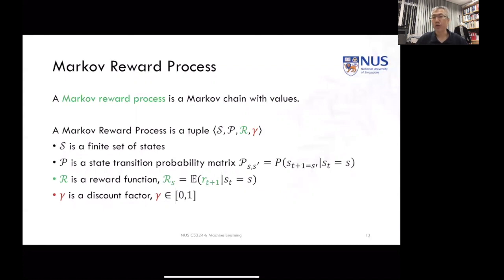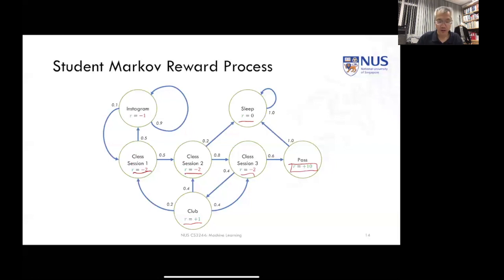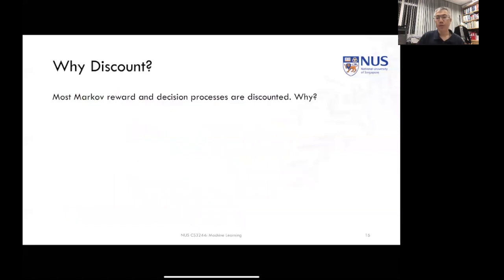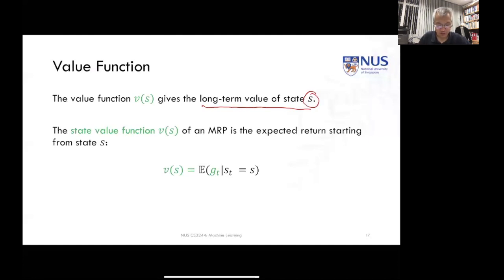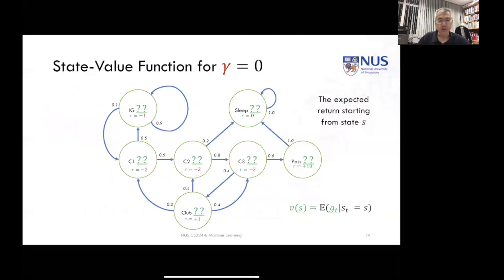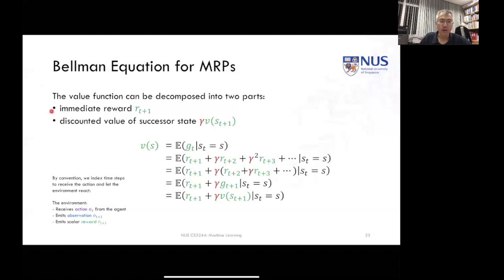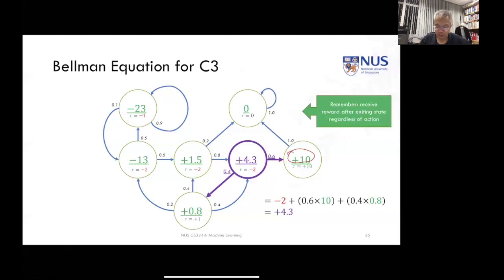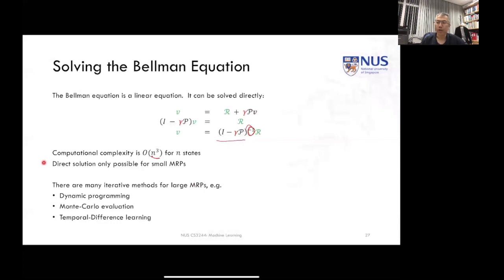12.post.03 « Markov Rewards Process « Machine Learning « NUS School of Computing